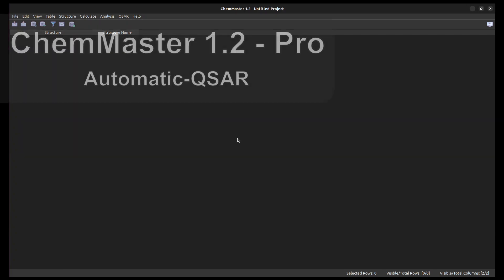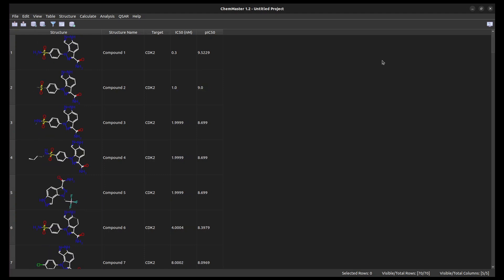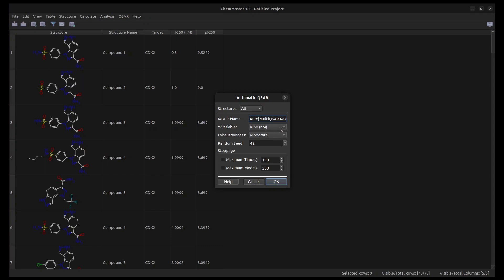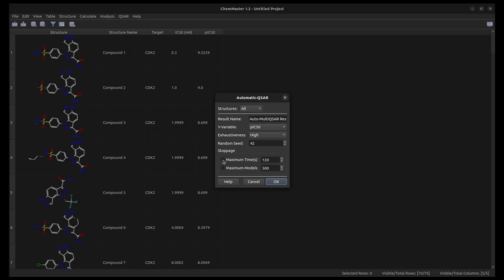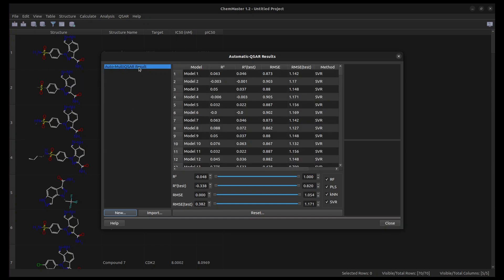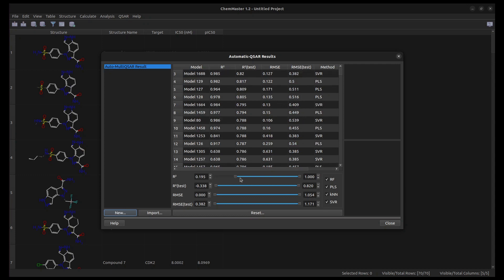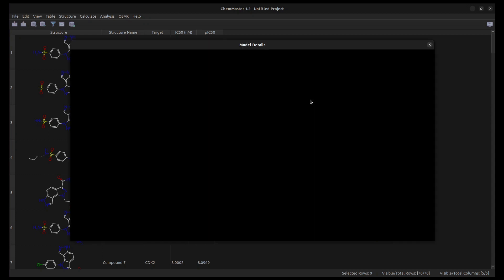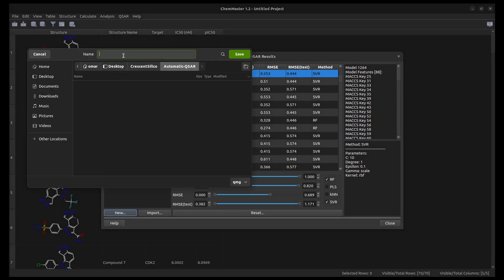Automatic-QSAR Modeling Tutorial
Automatic-QSAR Module in ChemMaster 1.2 - Pro version.

ChemMaster 1.2 - Basic is a free drug discovery and cheminformatics software with a particular focus on QSAR modeling.